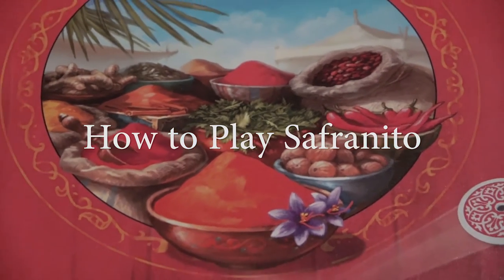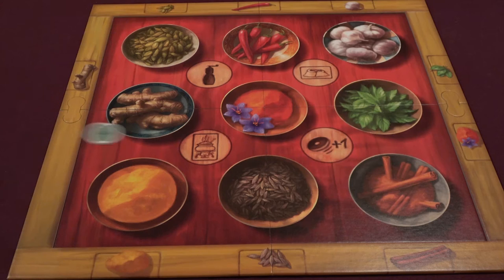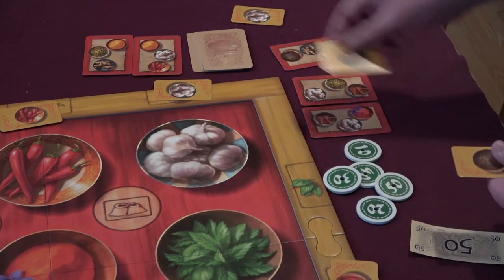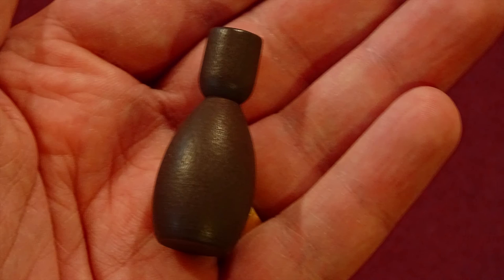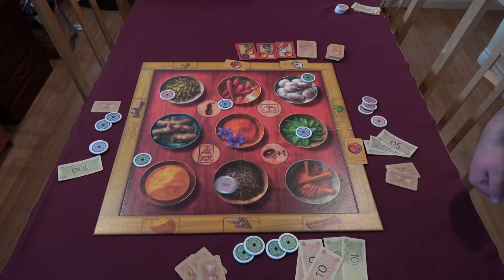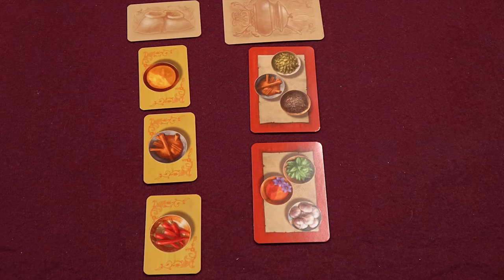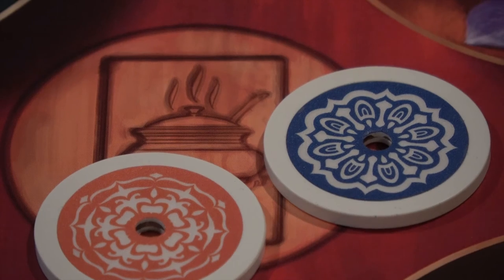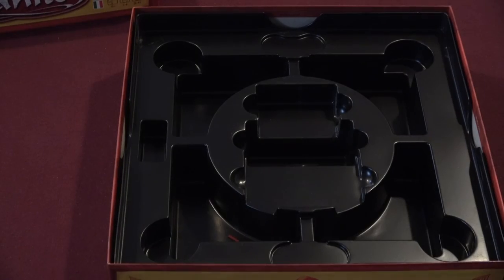How to Play Safranito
Learn how to play Safranito, a fun dexterity board game designed by Marco Teubner and published by Zoch Verlag!